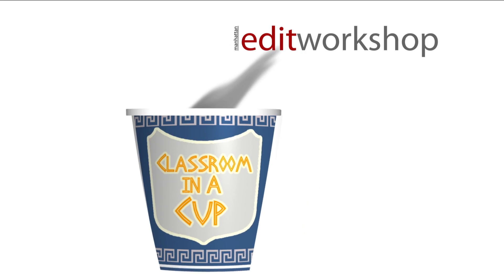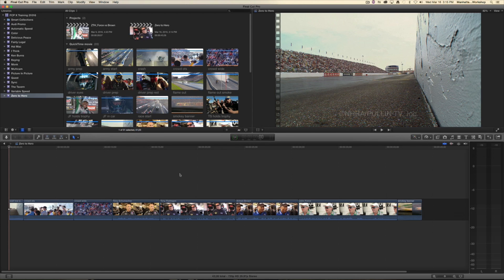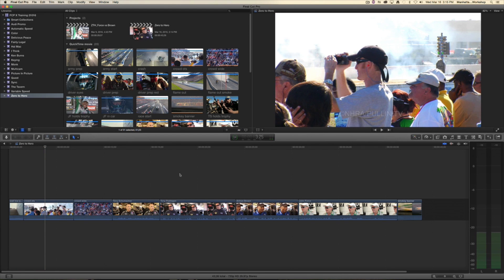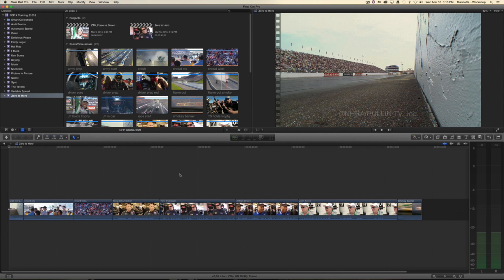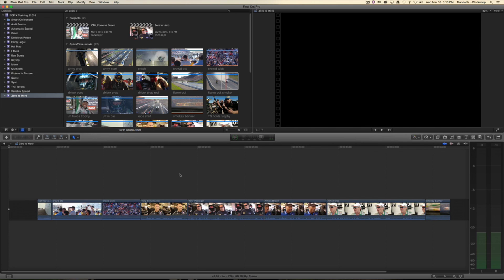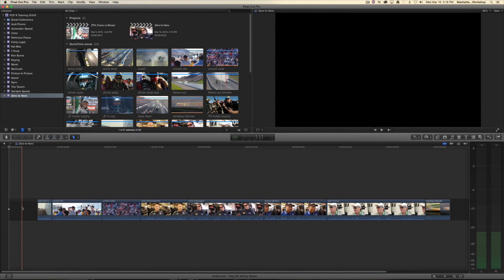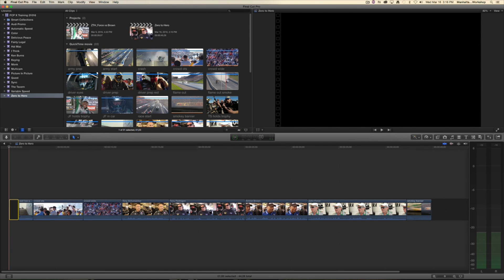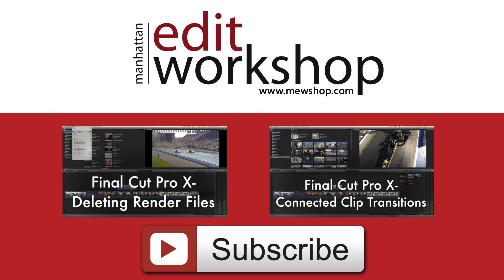How to Add Slug in Final Cut Pro X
Manhattan Edit Workshop Instructor Ari Feldman shows how to add slug in Apple's Final Cut Pro X.

Ari Feldman is a certified Adobe Premiere Pro & Apple Final Cut Pro instructor. He is originally from South Florida. He is a graduate of the University of Miami where he double majored in motion pictures and theatre arts. Ari is also a graduate of Manhattan Edit Workshop's Six Week Intensive workshop.

Since relocating to New York several years ago, he has been the editor and assistant editor of independent films, documentaries, television shows, and corporate videos. He was the assistant editor of the film, Wedding Bros., and has edited for Lifetime and the Princess Grace Foundation.

Most recently Ari edited the documentary "Shelter Island" and is currently editing his second feature-length documentary.